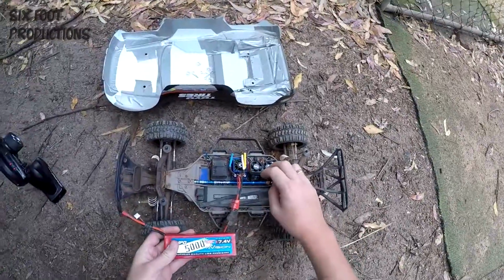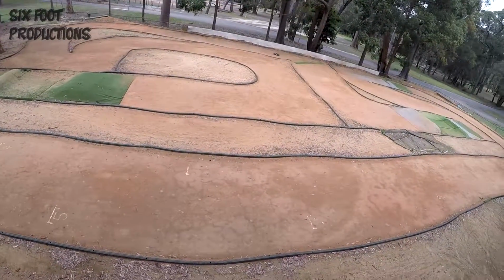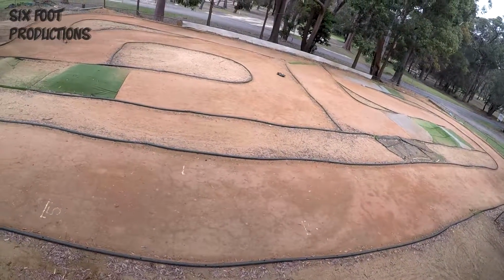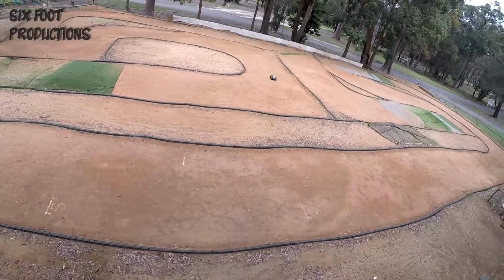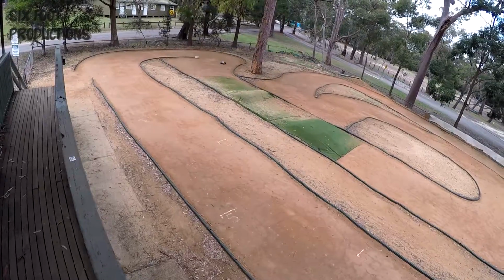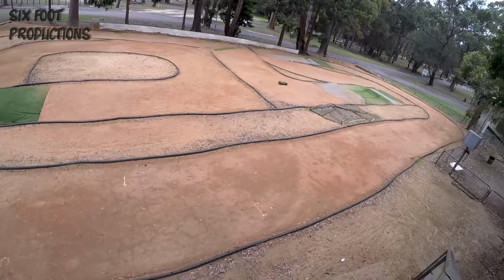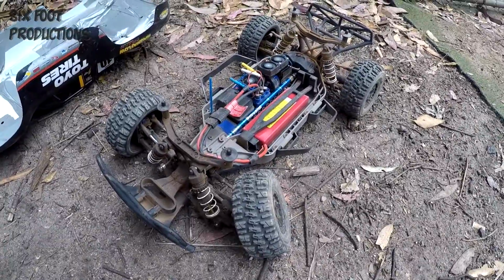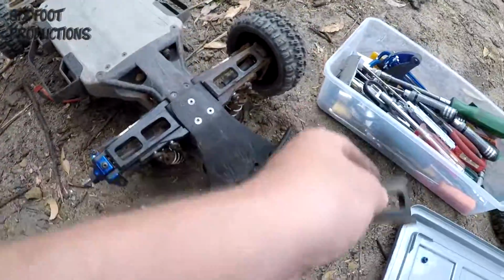Slash 4x4 Practice Day- Sussing the lines- Only 1 broken part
Took the slash out for some track practice it was the middle of the week so fairly empty place did manage a few batteries with some other SCTs and Buggys owners that popped in for some laps too.

Popped a wheel off the track around the back straight which had a big wood log laying there which snapped the A arm from the hinge pin. I had another spare so a quick swap over.

Trying to get my lines better and not just trigger blast as much gotta feather the throttle on, smoother is faster

Awesome fun as always